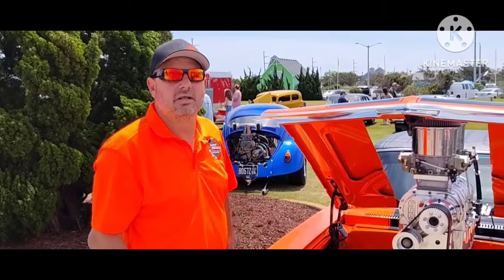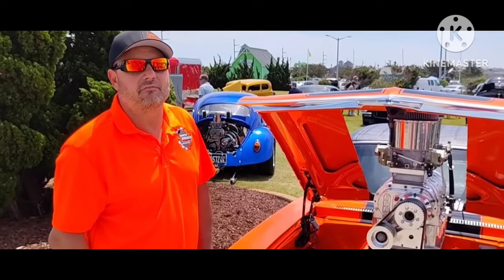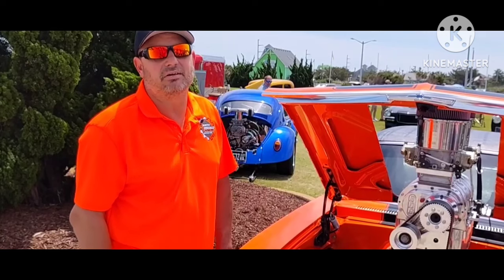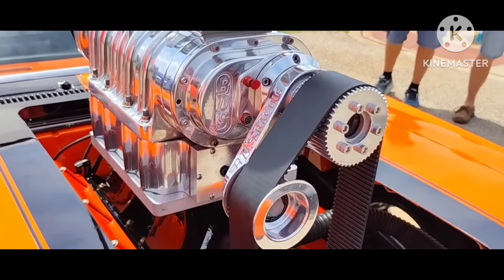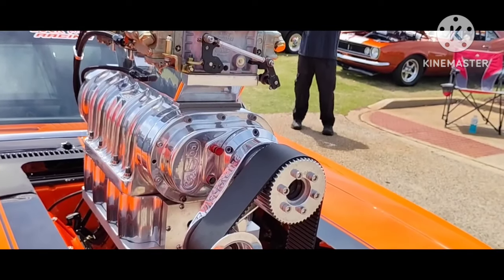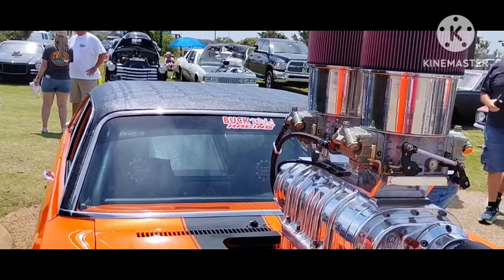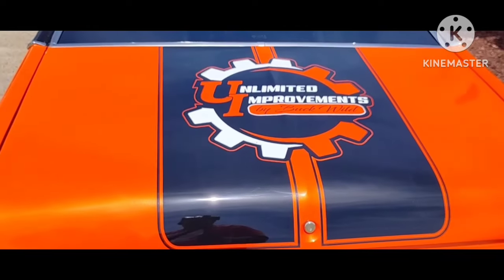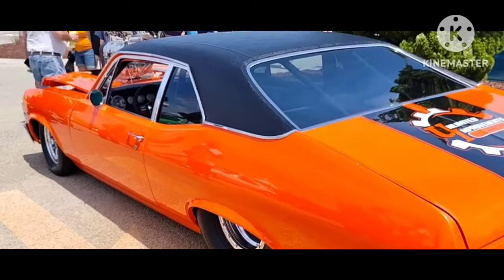1970 Chevrolet Nova Pro Street ] Car 🚗 Show Cinema 📽️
From Rust Bucket 🪣 To Pro $treet In 😁 70 Days. OBX Rod & Custom Festival 🎎🥮. Totally 😁💯 Blown Away 😨 by this Extravagant Build and the Amount of time it was up & Running. I've seen a lot of Pro $treet Nova's but this 1 Stood out.